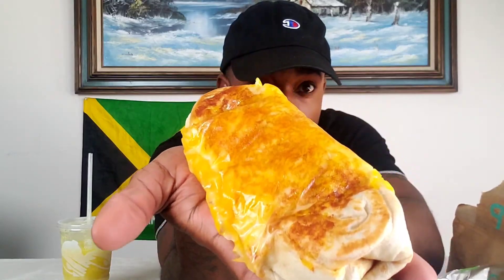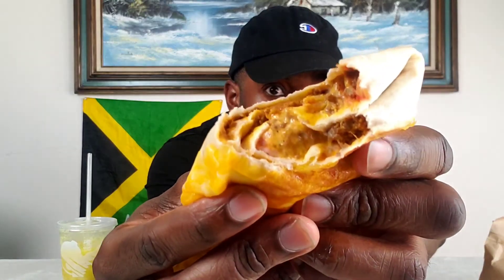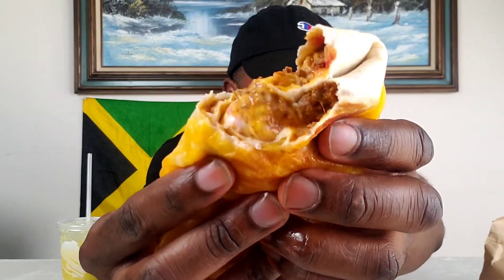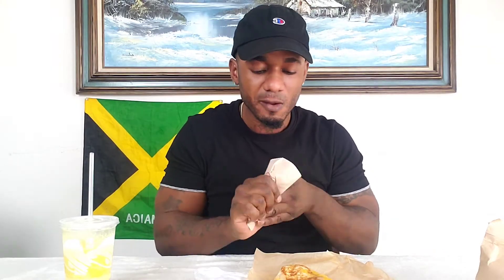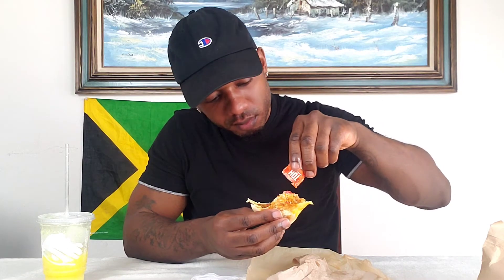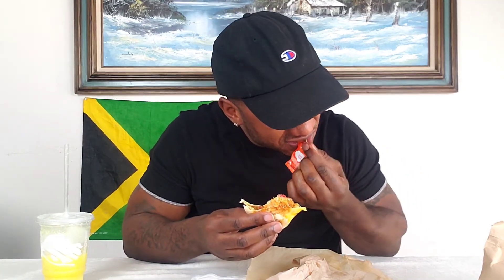Trying Taco Bell NEW Grilled Cheese Burrito. |EXTRA CHEESY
Watch me Try Taco Bell NEW Grilled Cheese Burrito it has seasoned beef, seasoned rice, three-cheese blend, crunchy strips, chipotle sauce, nacho cheese sauce, and sour cream.